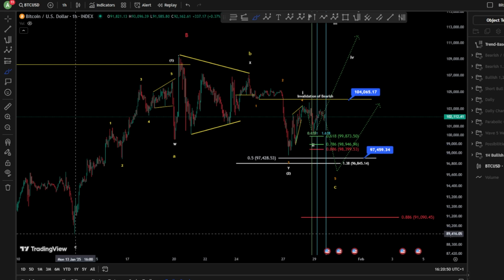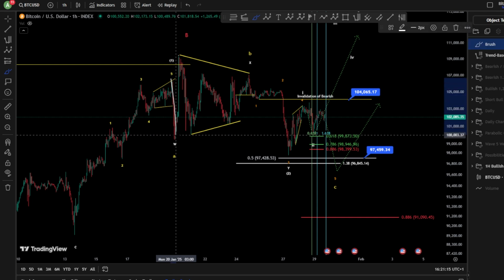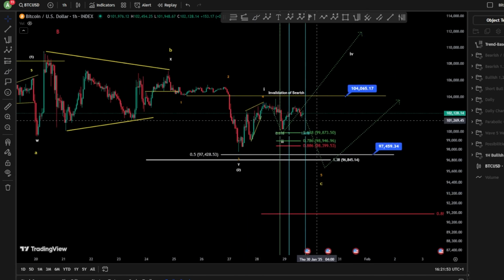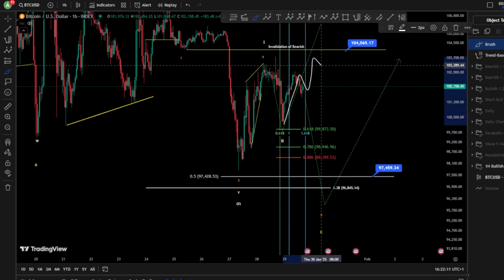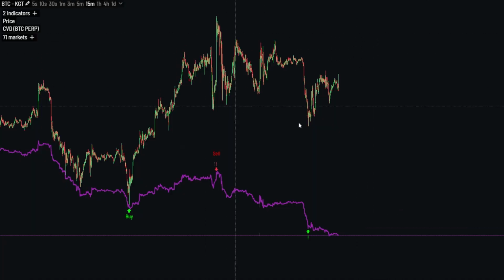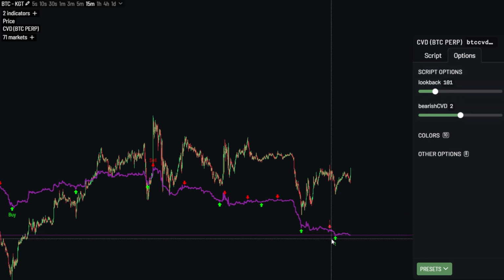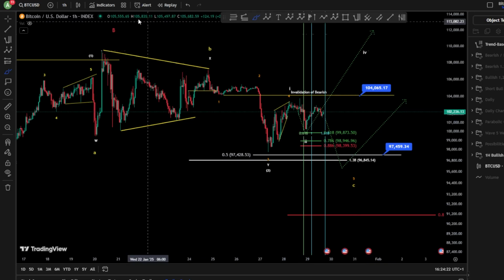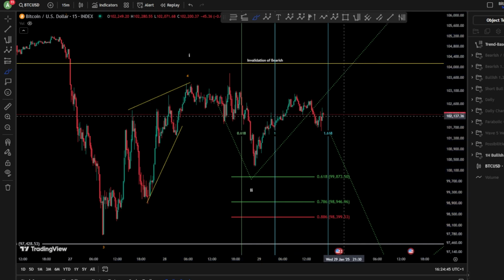Bitcoin (BTC) Is a Second Bullish Signal Here? 130K Target ?| Elliott Wave Insights